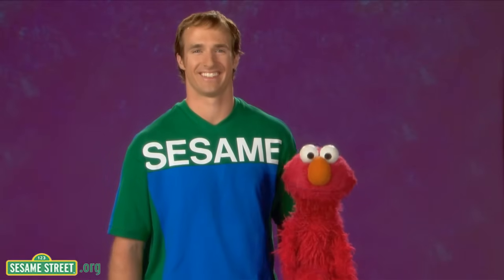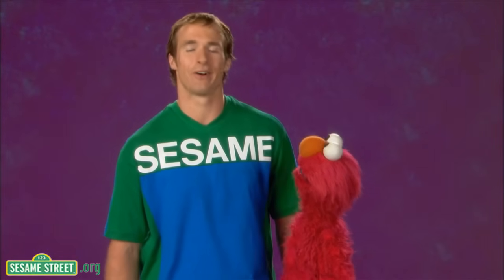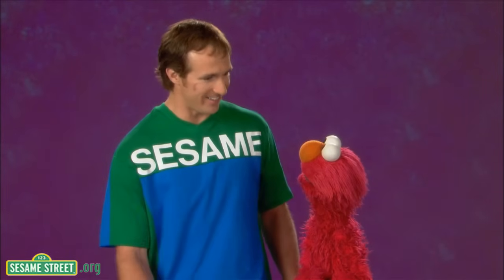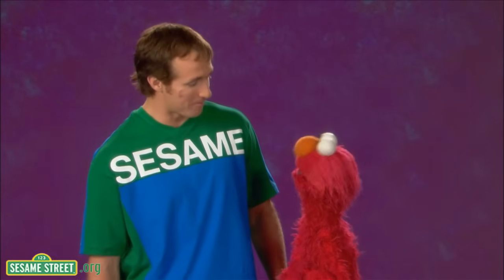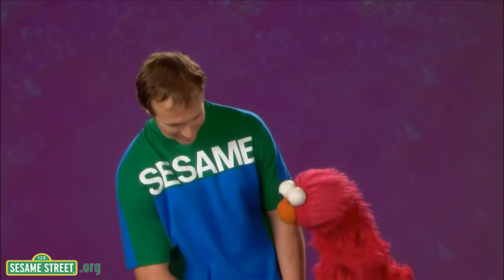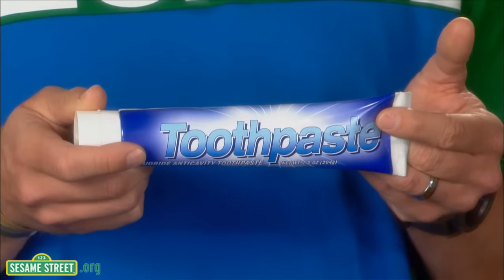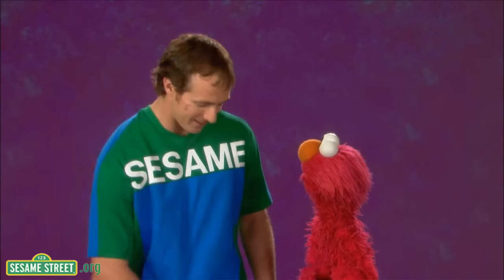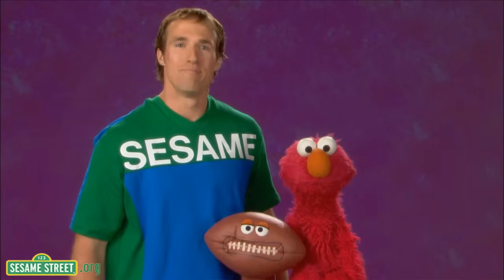Sesame Street: Drew Brees: Measure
If you're watching videos with your preschooler and would like to do so in a safe, child-friendly environment, please join us

Drew Brees teaches Elmo all about the word "measure."